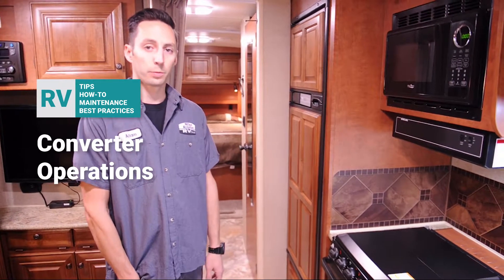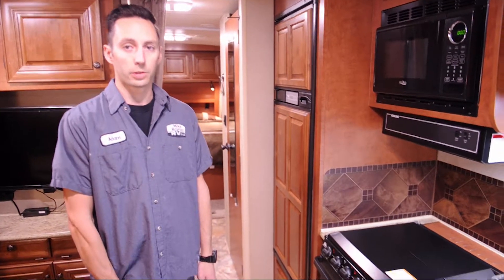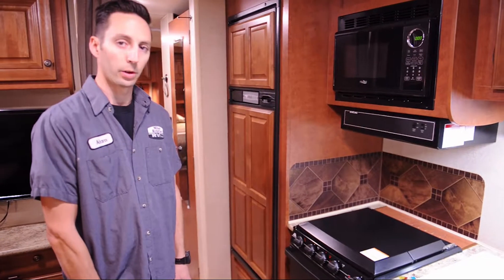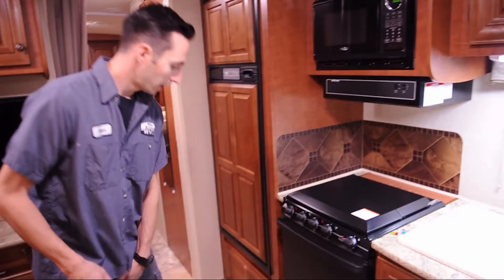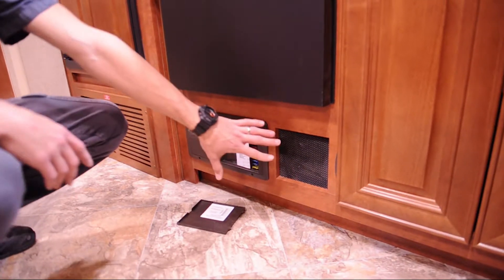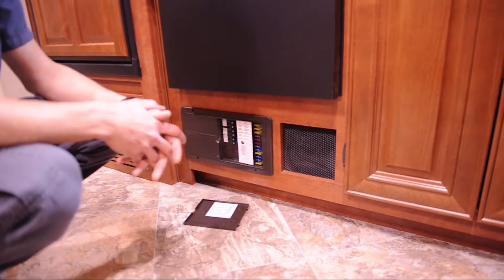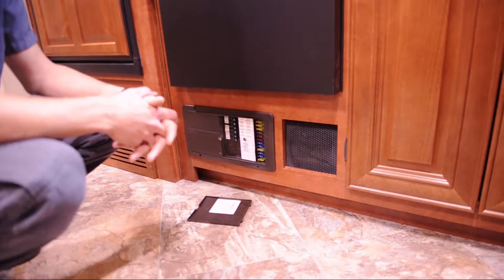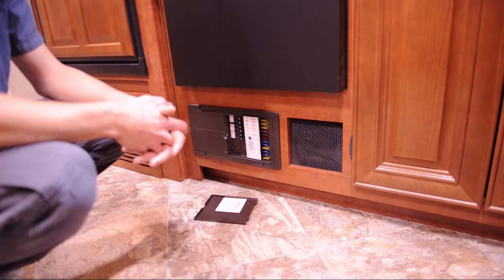Converter Operations - Mike Rosman RV Sales